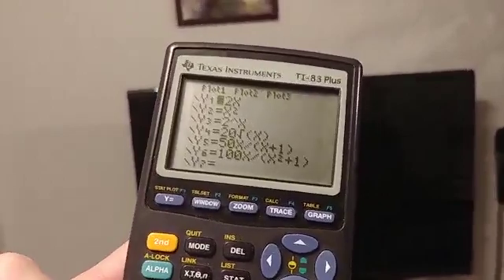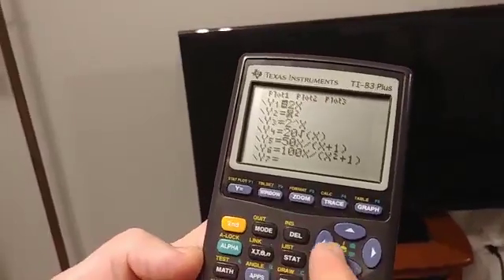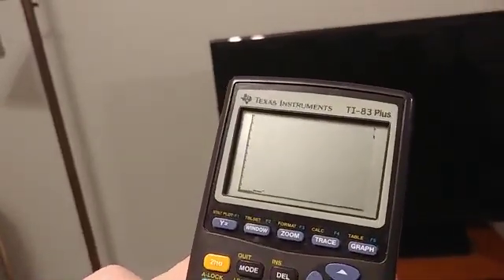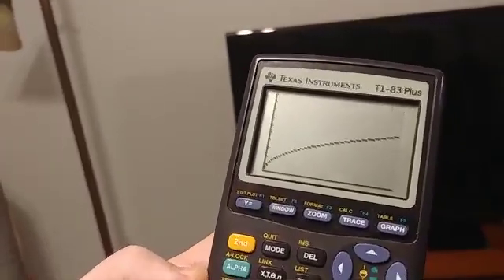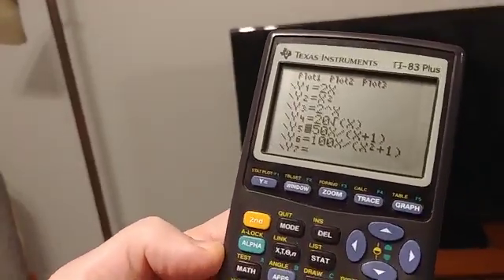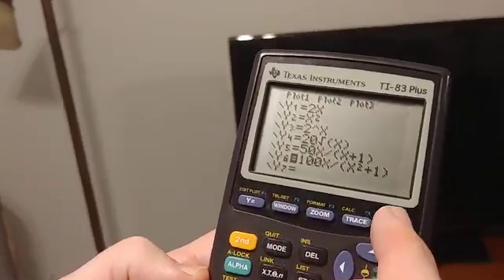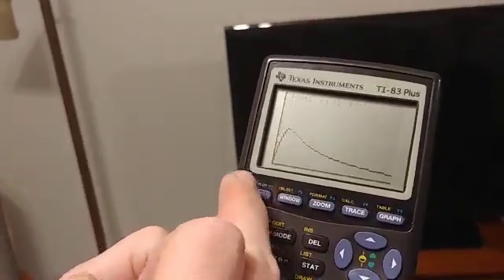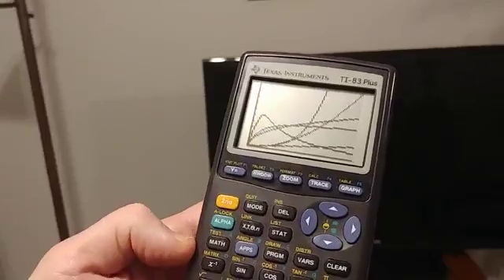Graphing Covid-19 growth rates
Virus crisis: Human vs Wuhan -- Mr. John Hush discusses six possible growth rates of the Wuhan SARS corona virus, covid-19. The slope of the number of infections is the growth rate. The number of infections can increase without limit or level off or decrease over time. He also discusses ways to avoid catching and spreading it.